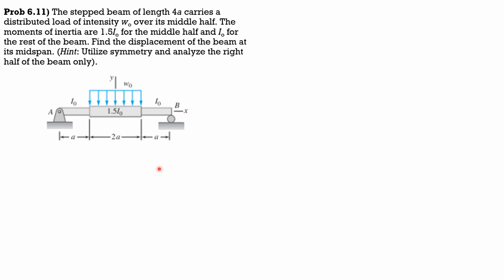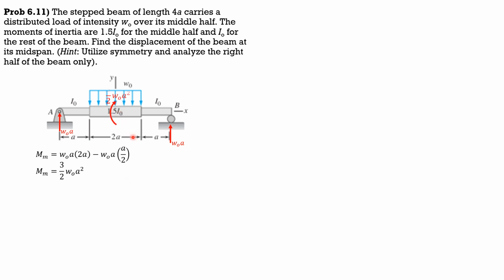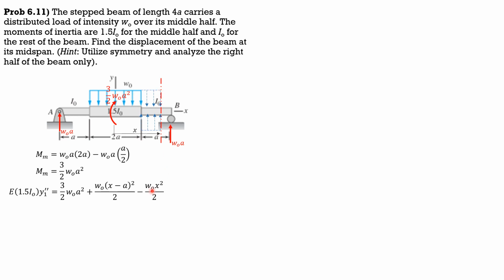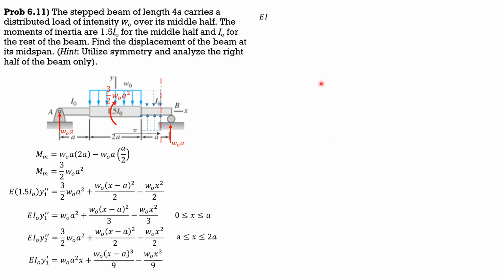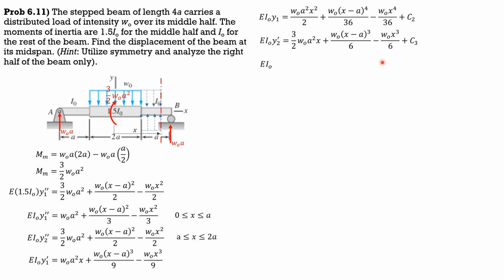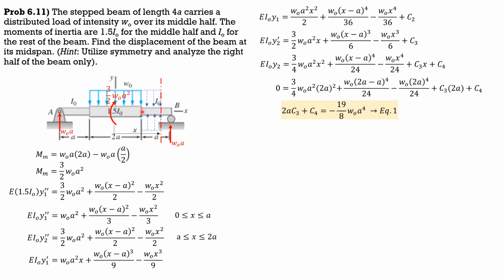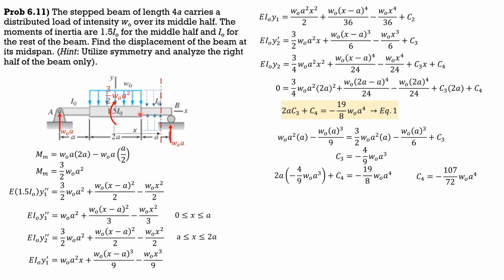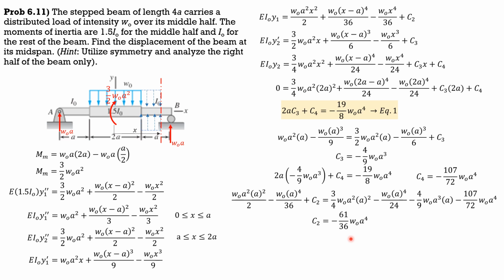BEAM DEFLECTIONS, Example 6.11